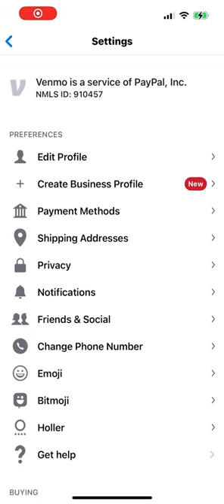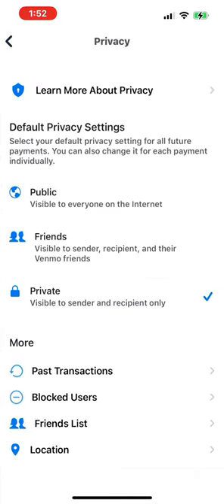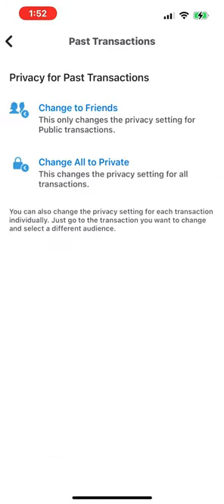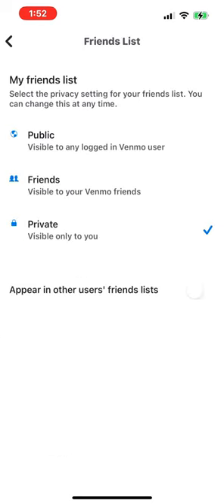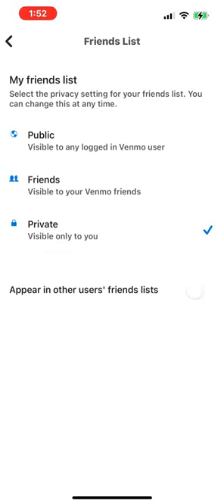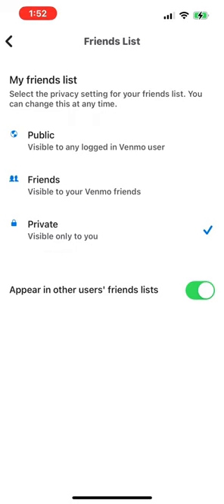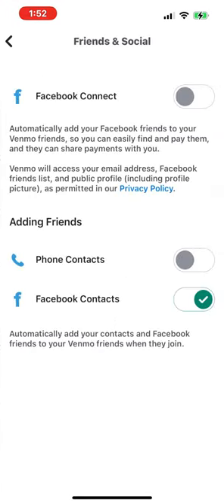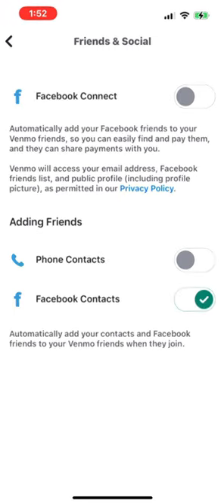Update Your Venmo Privacy Settings in 2022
Hi in this video I’m going to show you how to stop Venmo from sharing your contacts with the whole world.

First, click “Privacy” in the Venmo settings.

By now, most people have set their Venmo transactions to private by default.

But this only sets future transactions to private. If you have existing public transactions, choose “Privacy for Past transactions” and “Change All to Private”.

The transactions privacy setting has never prevented Venmo from publishing your Venmo contacts globally since you began using it. Embarrassed by a Buzzfeed article[1] they finally added the “Friends List” control in May of 2021.

Go to this screen and select Private to stop publishing your contacts globally.

Also, toggle the slider off for “Appear in other users’ friend lists” to reduce your discoverability.

Finally, exit the Privacy section and choose “Friends & Social”. Toggle all of these sliders off to reduce the rate at which Venmo strips your privacy off. At the time of this recording, the Facebook Contacts slider is stuck on.

Hope this helps. And remember, Venmo’s purpose is to exploit you, not serve you.